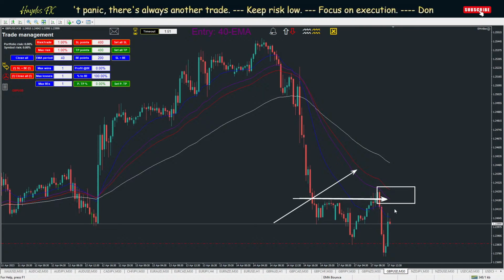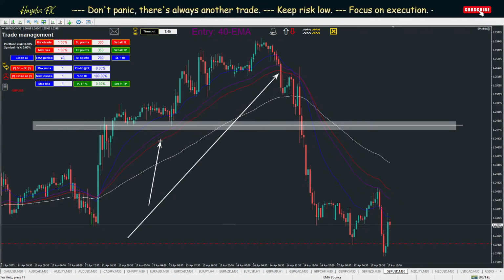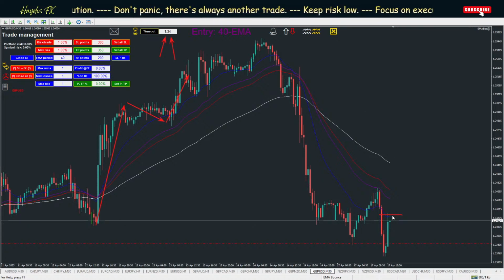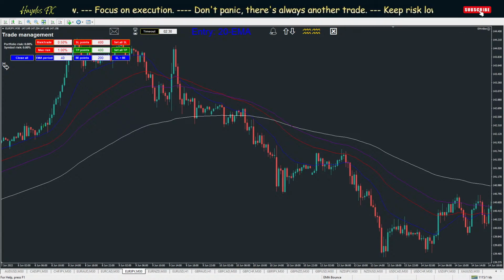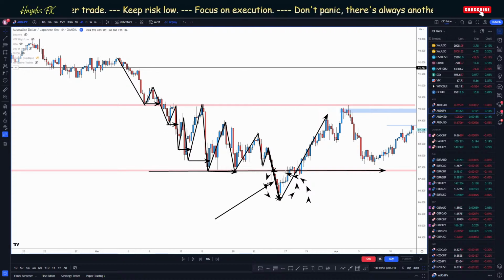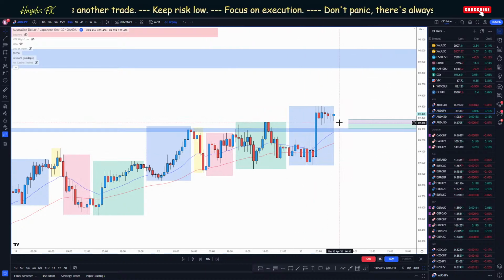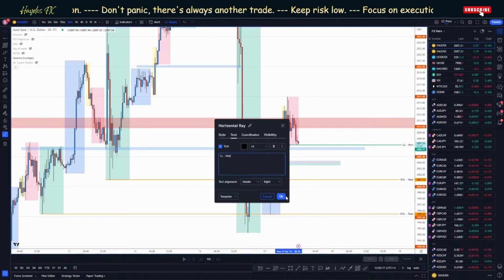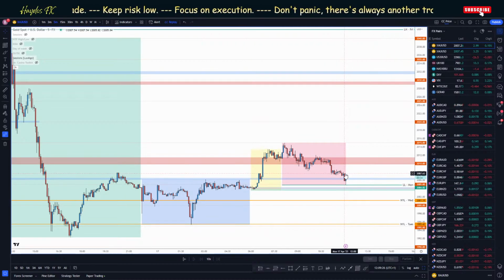XAUUSD Live Trading London Open (17 April 2023)